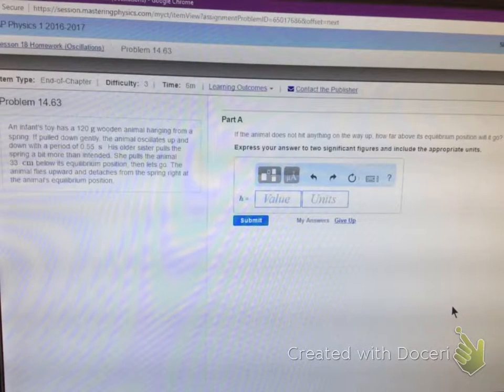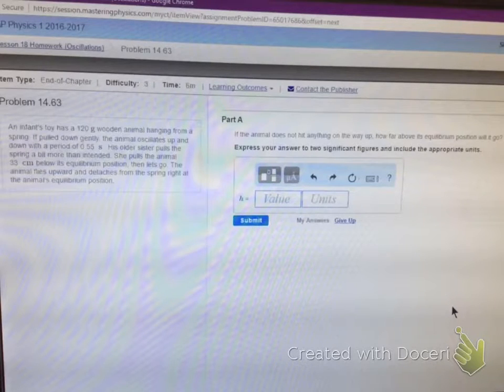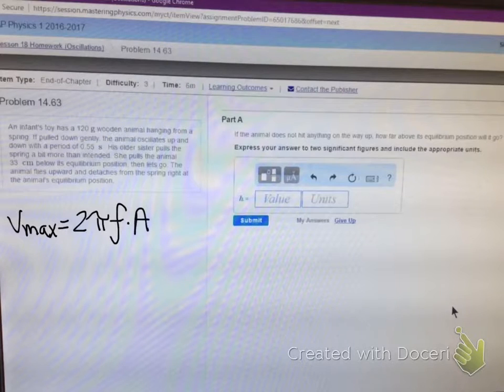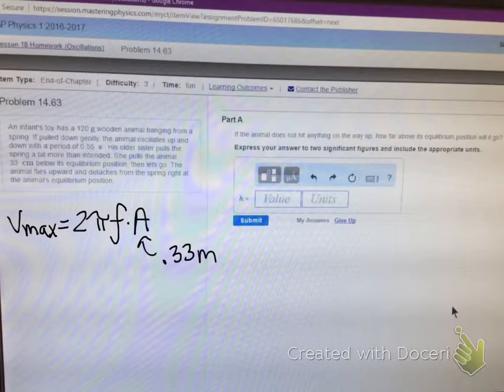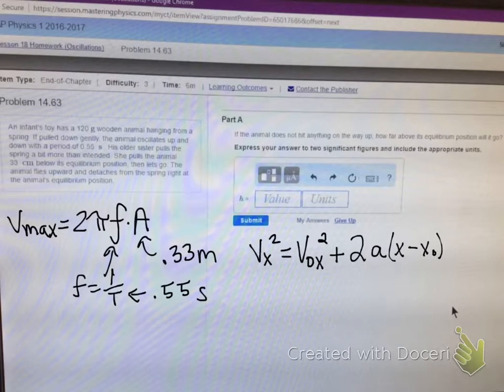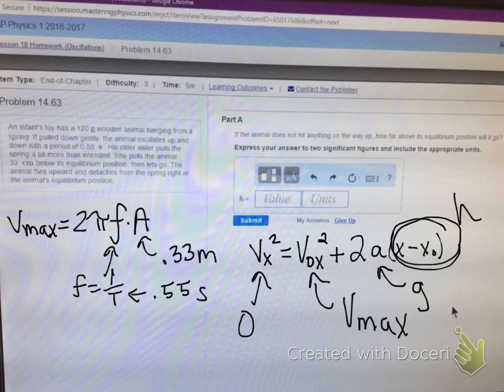Problem 14.63 (Lesson 18 Mastering Physics Solution)